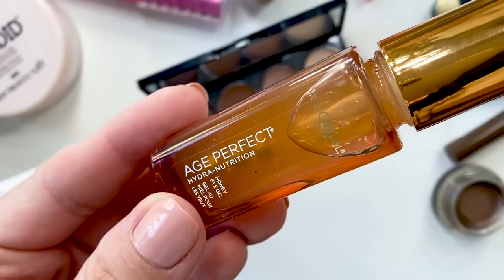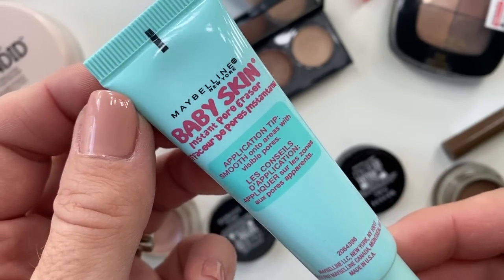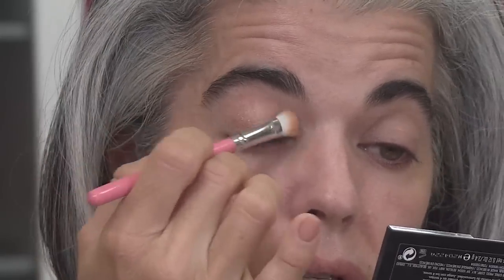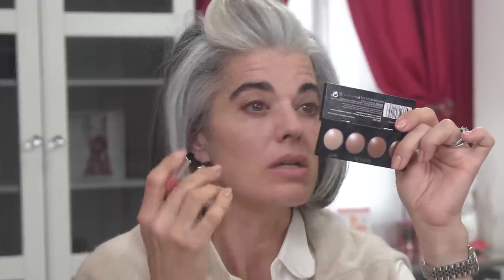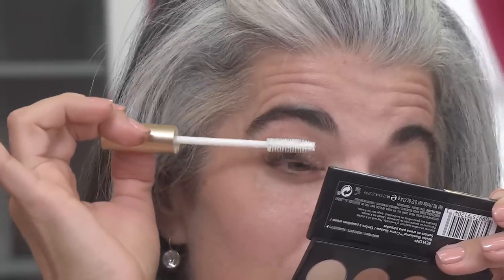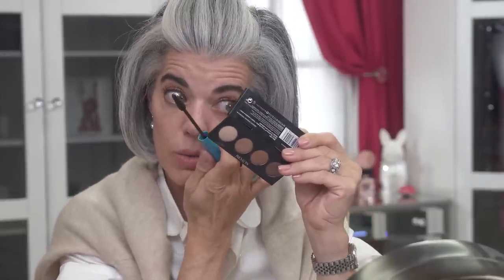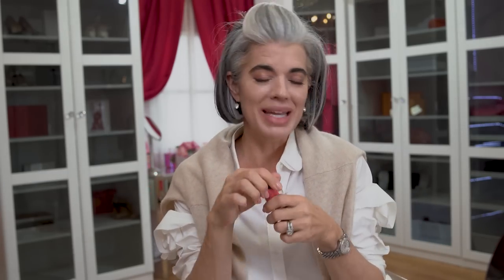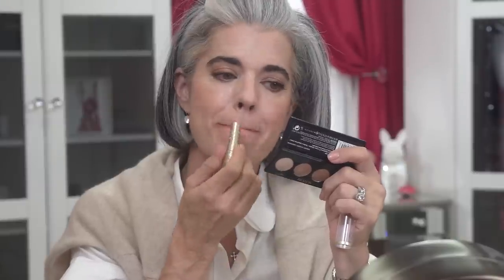EXTREMELY AFFORDABLE DRUGSTORE MAKEUP | Nikol Johnson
I am wearing:
White Button Down: Carolina Herrera
Cashmere Sweater: Alice & Olivia

PR Products Send to:
2771 East Oakland Park Blvd
Suite 9